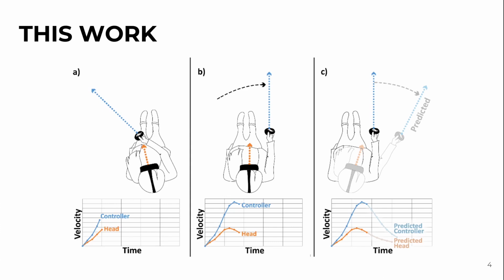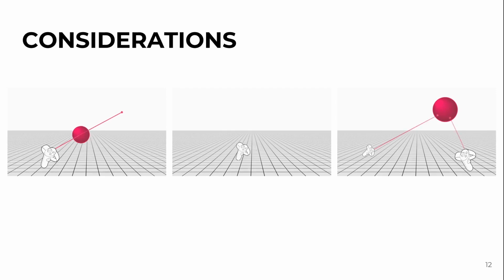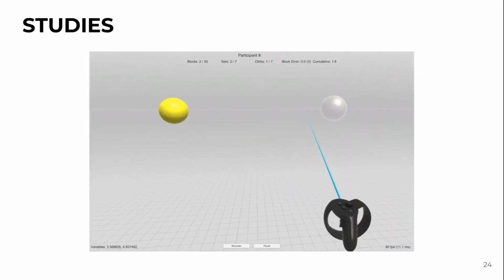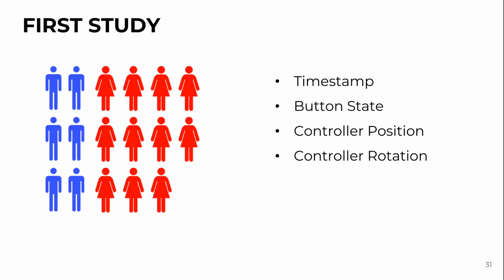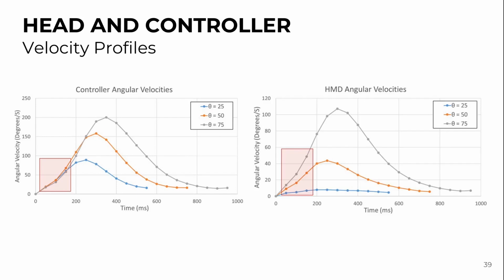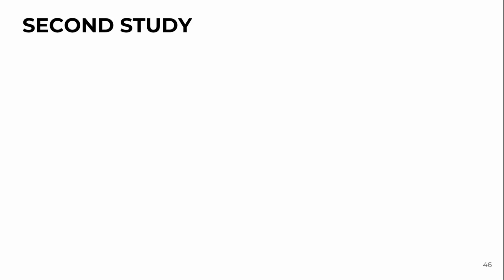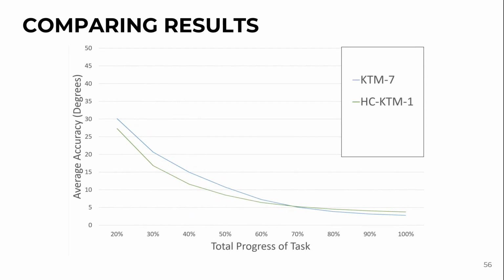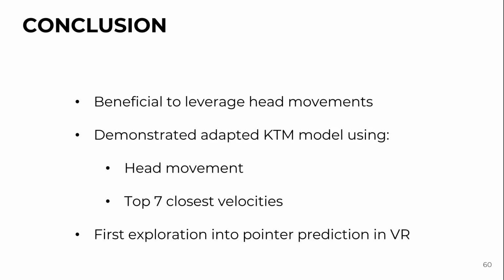Head-Coupled Kinematic Template Matching: A Prediction Model for Ray Pointing in VR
Rorik Henrikson, Tovi Grossman, Sean Trowbridge, Daniel Wigdor, Hrvoje Benko

Session: VR & physical real input

Abstract
This paper presents a new technique to predict the ray pointer landing position for selection movements in virtual reality (VR) environments. The technique adapts and extends a prior 2D kinematic template matching method to VR environments where ray pointers are used for selection. It builds on the insight that the kinematics of a controller and Head-Mounted Display (HMD) can be used to predict the ray's final landing position and angle. An initial study provides evidence that the motion of the head is a key input channel for improving prediction models. A second study validates this technique across a continuous range of distances, angles, and target sizes. On average, the technique's predictions were within 7.3° of the true landing position when 50% of the way through the movement and within 3.4° when 90%. Furthermore, compared to a direct extension of Kinematic Template Matching, which only uses controller movement, this head-coupled approach increases prediction accuracy by a factor of 1.8x when 40% of the way through the movement.